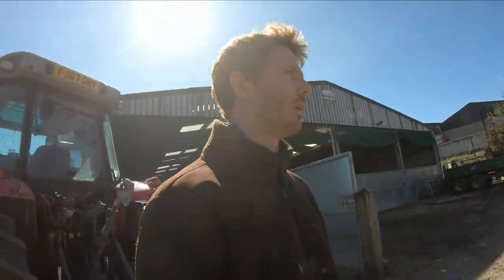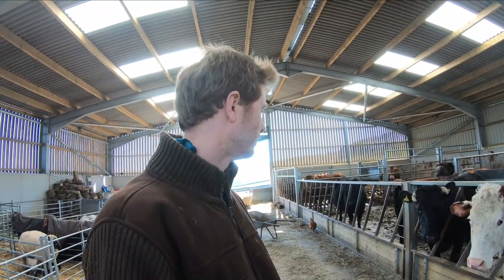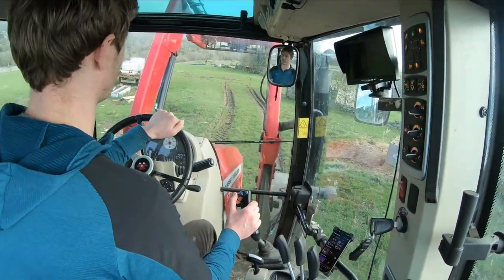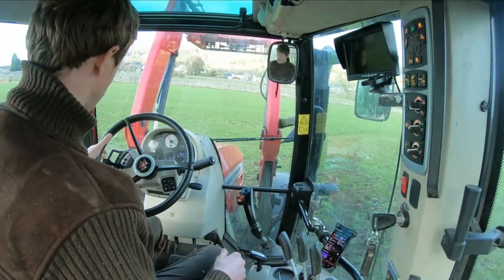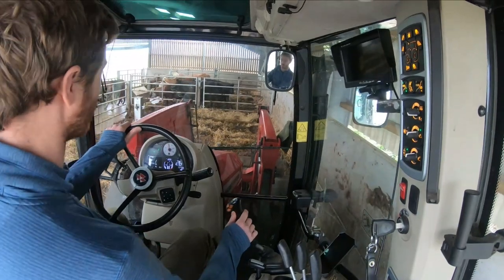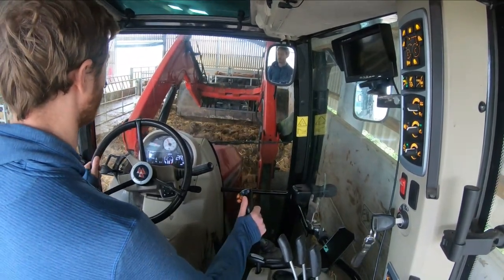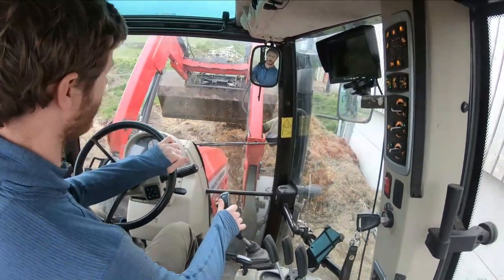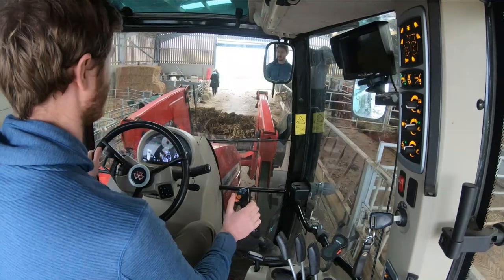CLEANING OUT IN PREPARATION FOR CALVING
We're getting the barn cleaned up a bit so that we have fresh pens ready for the cows to calve in. This means distributing the remains of last year's muck heap out to various fields and then cleaning out the deep straw bed that has built up over winter.
This is the video that should have gone up a couple of weeks ago but we got distracted by having a baby!
This is also Archie's proper on-screen debut!